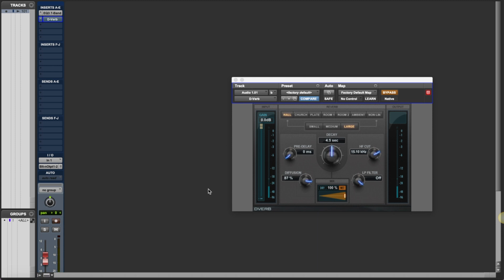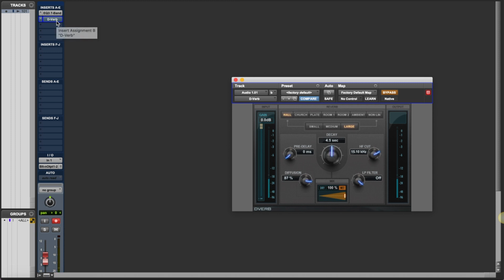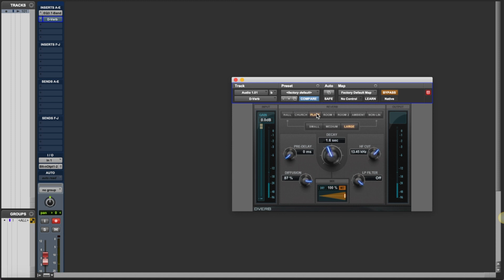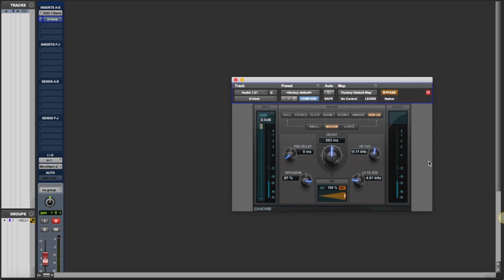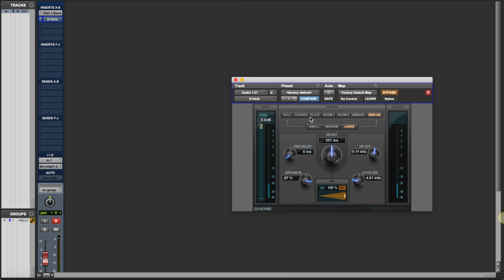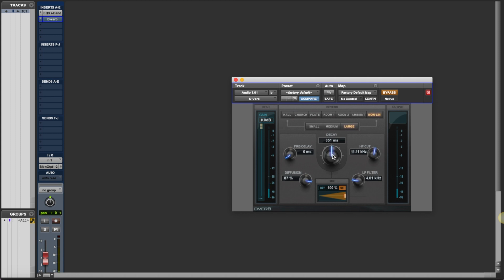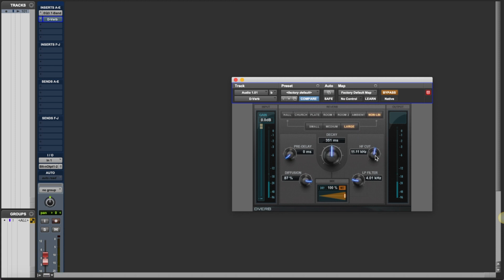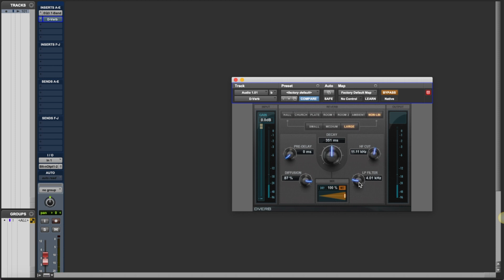Pro tools tutorial 1: D-Verb